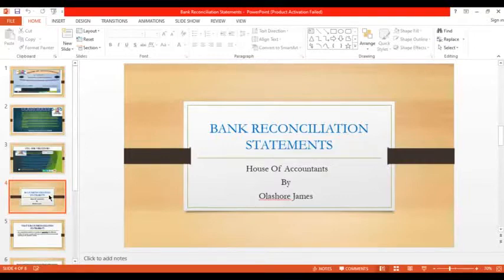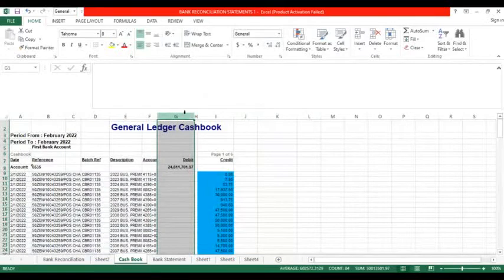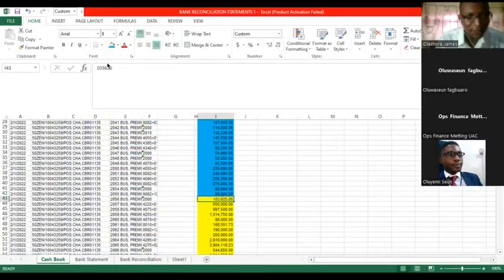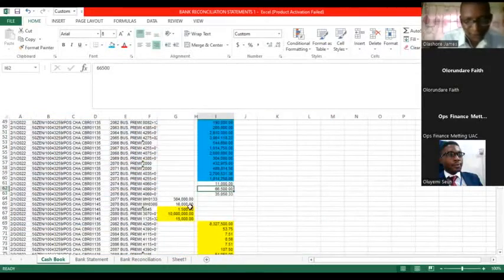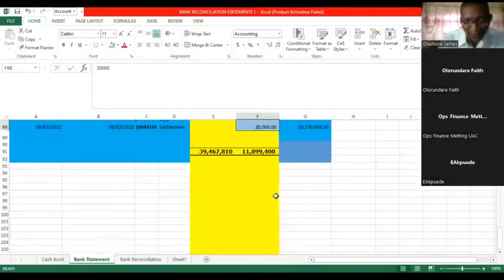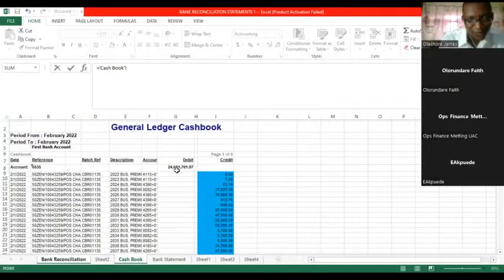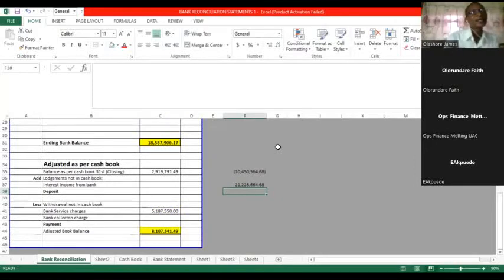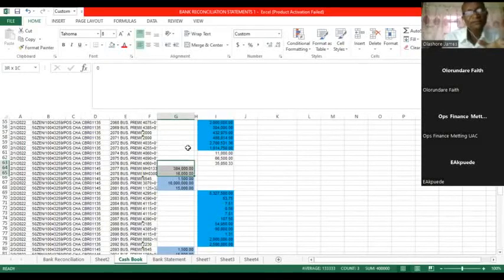Bank Reconciliation Statements (House of Accountants)